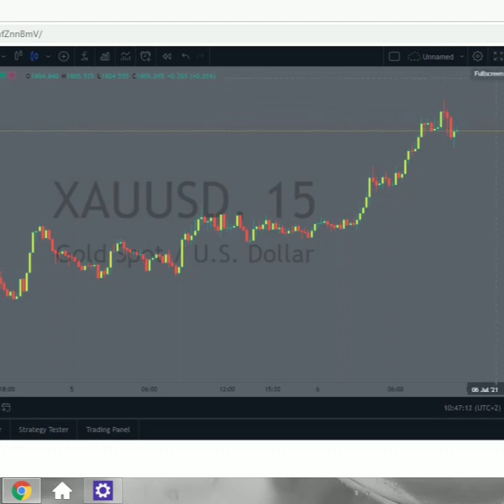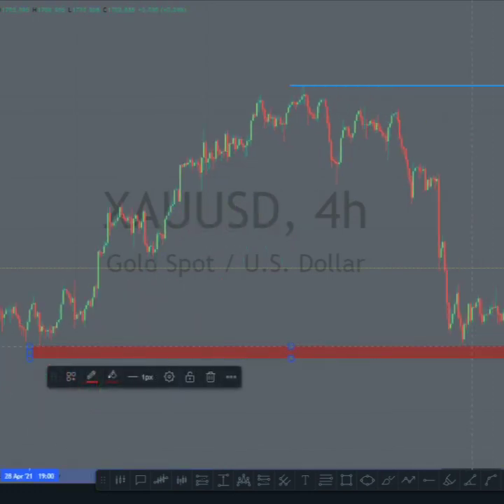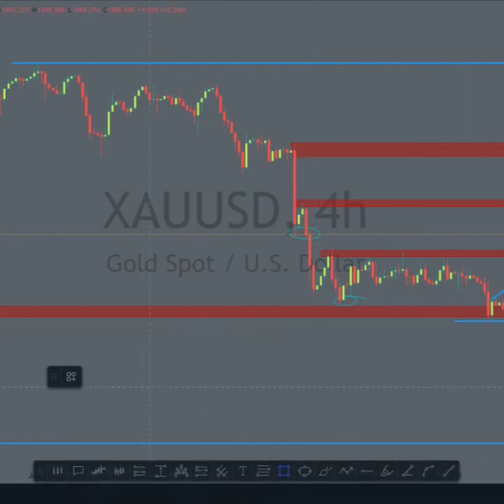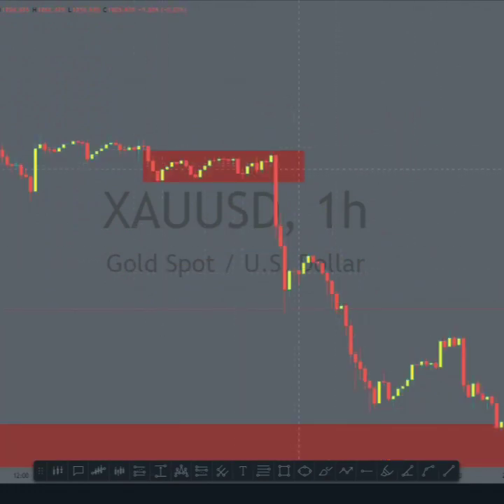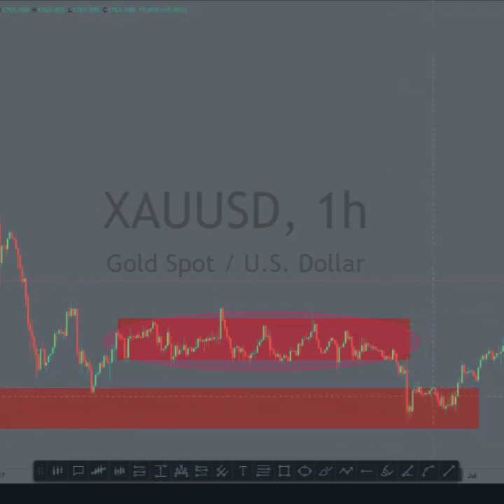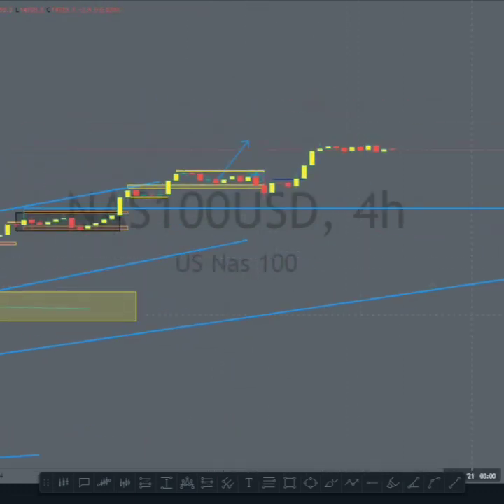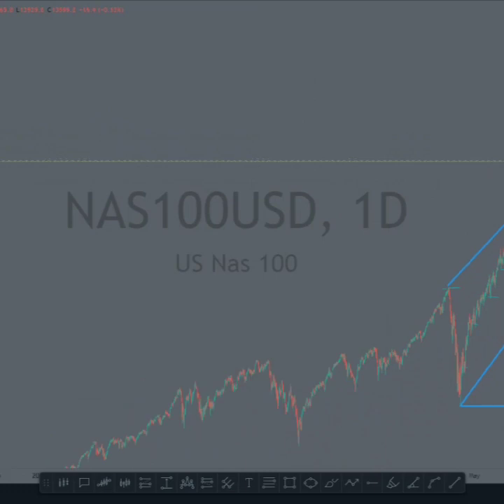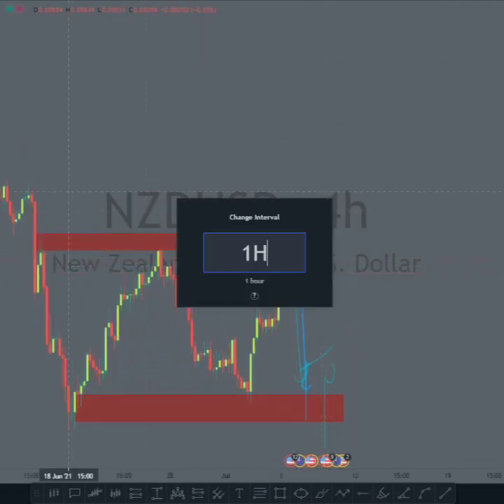Box strategy for NASDAQ,Gold and other pairs no mentor will show you for free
In this video you're going to be learning about the box strategy the strategy might not be perfect but 8f you study and practice you'll be perfect and you will understand it very well hope you enjoy the video

Free whatsapp is available dm to be added

Mentorship is available

NB:mentorship ain't for free